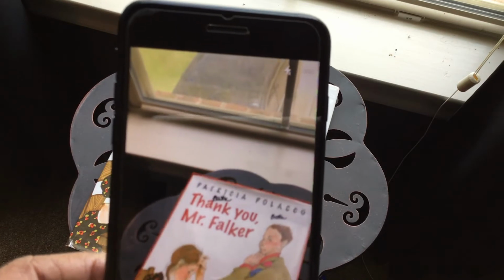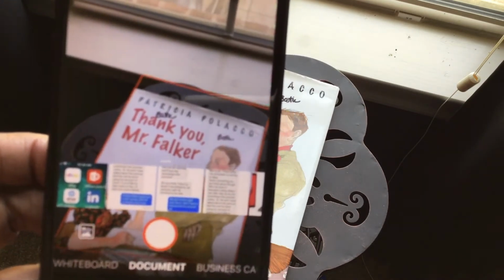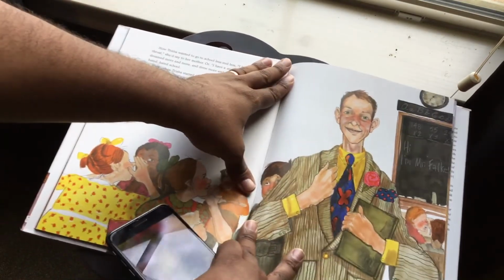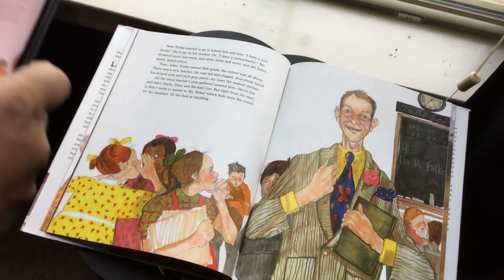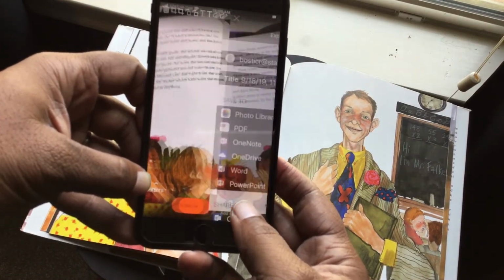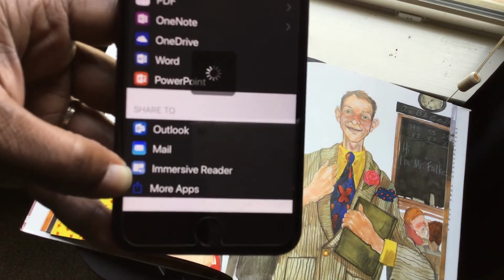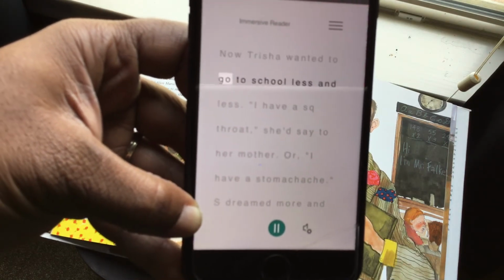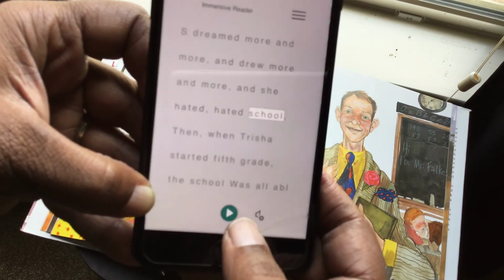Microsoft Office Lens - Helping to make a more inclusive classroom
Supt Bostic shows staff how to use Office Lens and Immersive Reader to help make sure they have an inclusive classroom